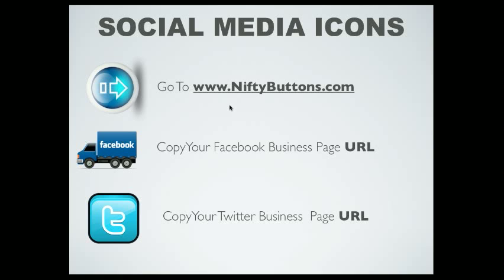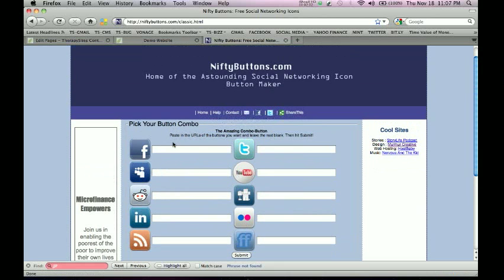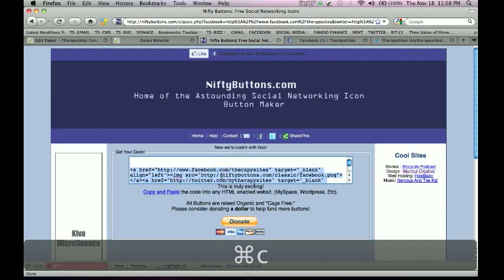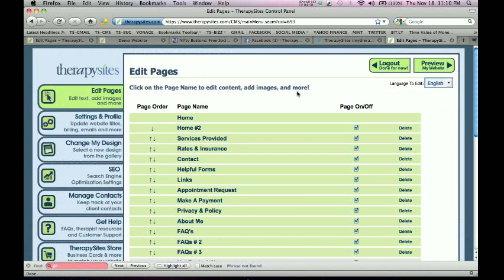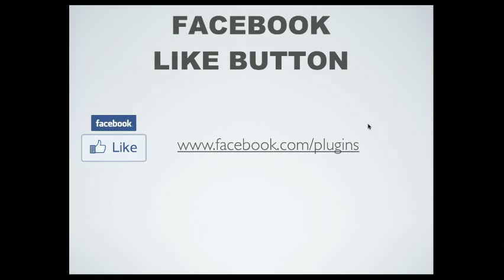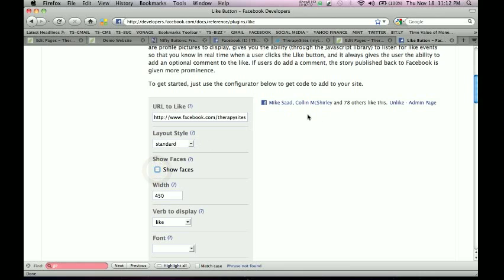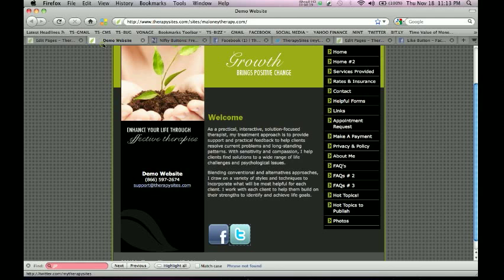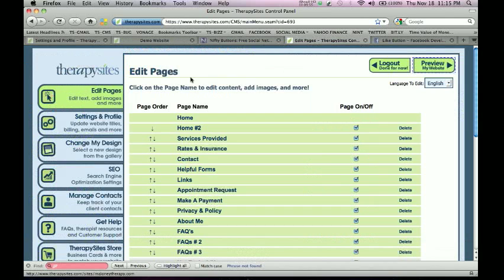Part 5 - Adding Facebook & Twitter Icons To Website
We explain step by step how to place clikcable Facebook & Twitter icons onto your business website.  Giving your clients the opportunity to connect with your brand further via Social Media is best done using social media icons like Facebook & Twiter.

To learn more about Therapy Sites and our website, marketing service, visit us directly on out